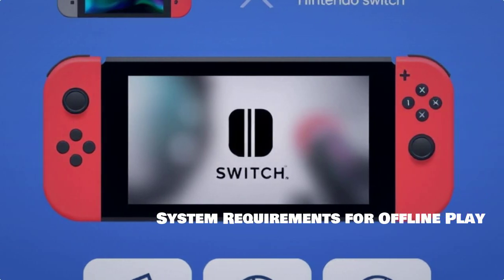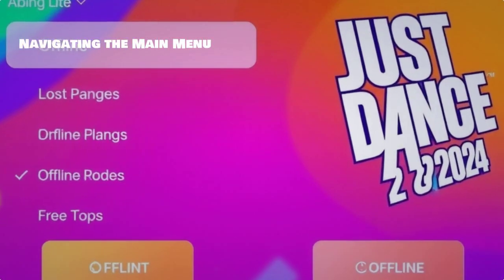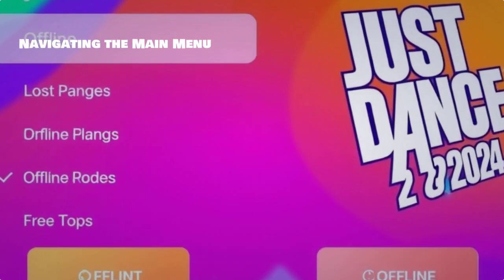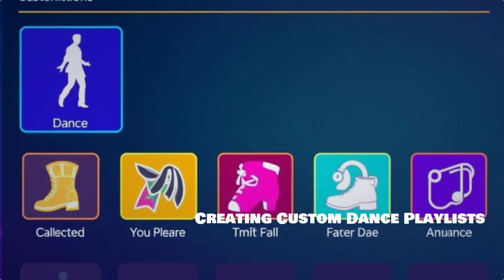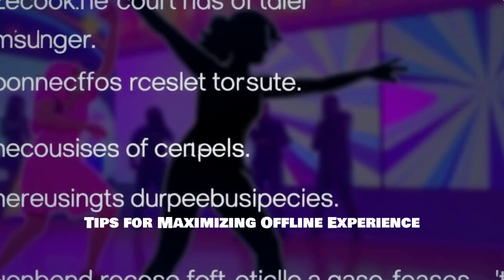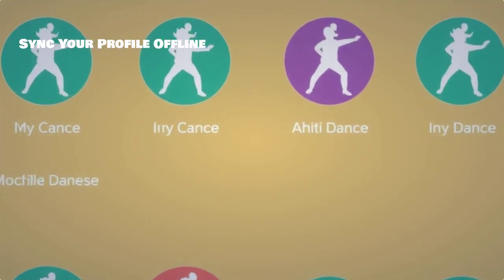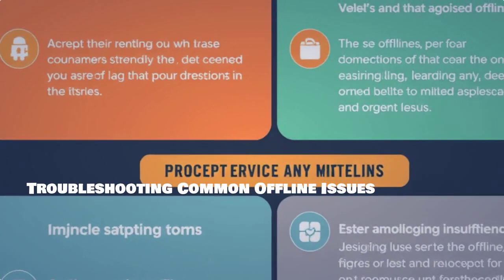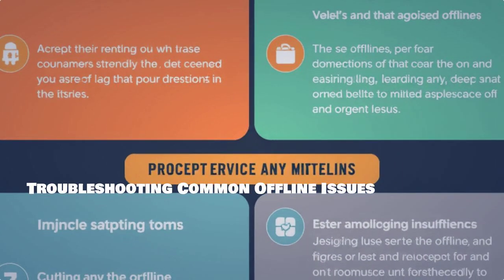PLAY JUST DANCE 2024 ON NINTENDO SWITCH OFFLINE 2025! (FULL GUIDE)